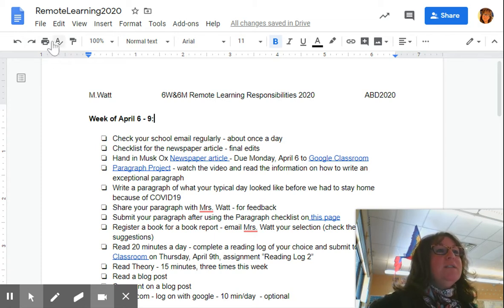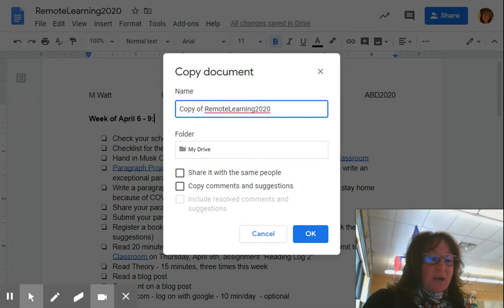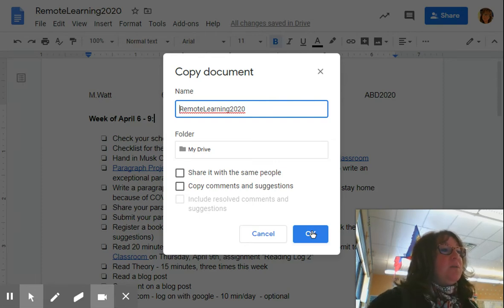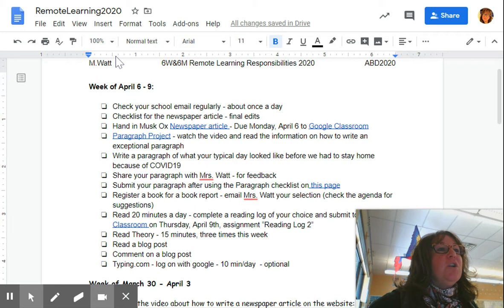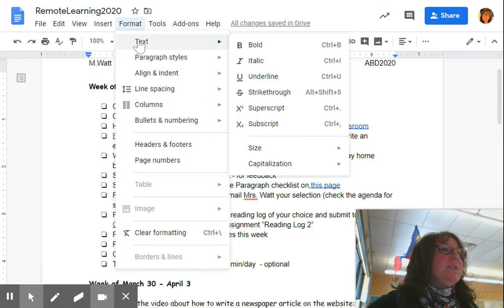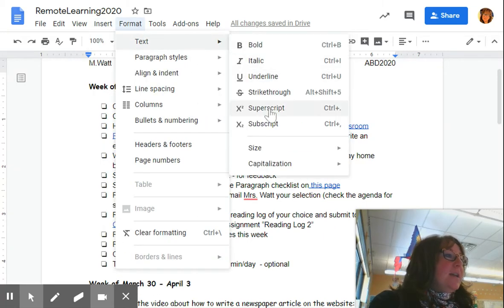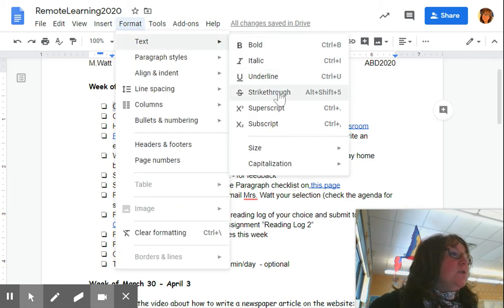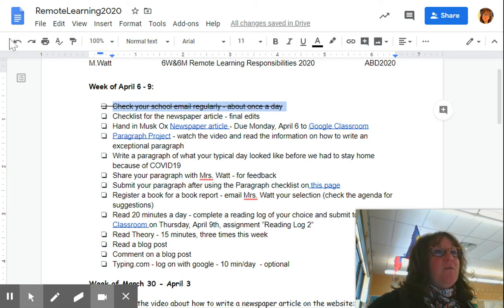Making a copy/Strikethrough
How to make a copy of a Google Doc and put a strike through over text.